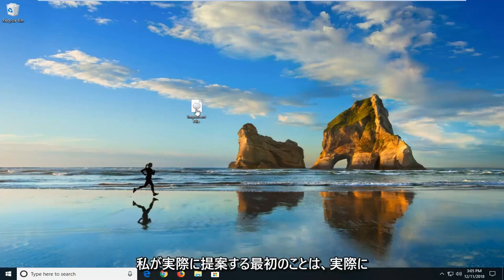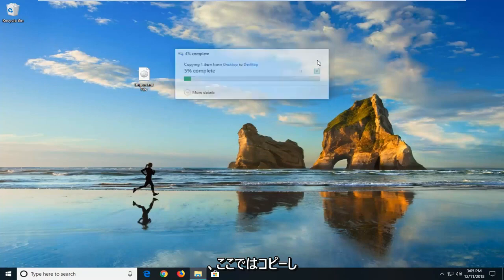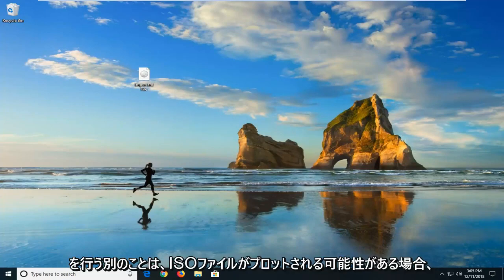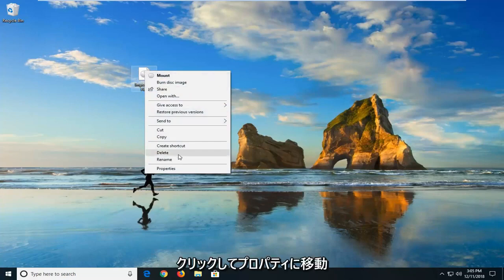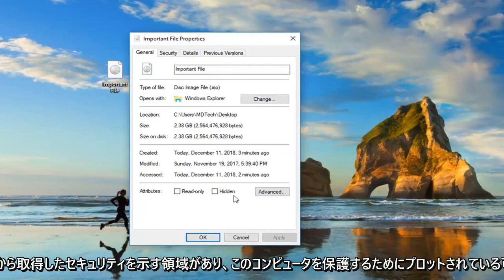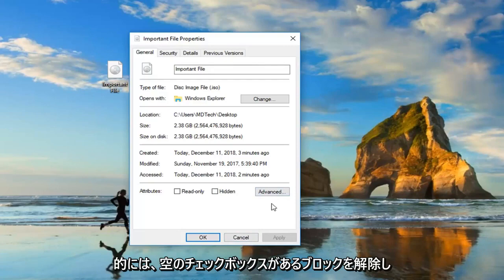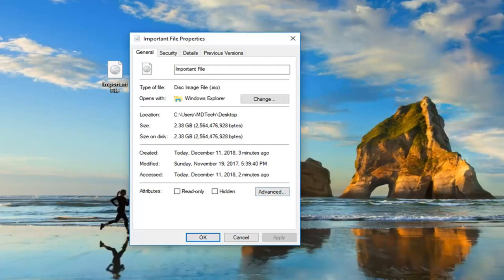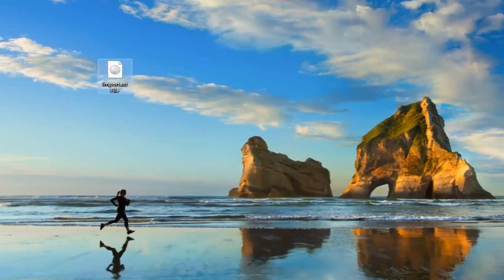修正–申し訳ありませんが、ファイルのマウントに問題がありましたWindows 11、10での問題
この簡単なチュートリアルに従って、Windows でファイルをマウントできませんでしたというエラーを修正します。

このエラー メッセージの一般的な原因:

インターネットでダウンロードした ISO ファイルがブロックされている – これが、エラー メッセージが最初に表示される最も一般的な理由です。インターネット経由でファイルをダウンロードした場合、Windows のセキュリティ機能によってファイルがブロックされた可能性があります。

ISO ファイルは既にマウントされています – このエラーが発生するもう 1 つの一般的な理由は、ISO ファイルが Windows によって既にマウントされている場合です。特定の手順では、ダウンロードが完了するとすぐに Windows が ISO を自動的にマウントする可能性があることに注意してください。
MicroSD カードがマウントに干渉している - 影響を受けるユーザーのカップルは、挿入された MicroSD メモリ カードが原因で問題が発生していると報告しています。

ISO ファイルが読み取り専用に設定されていない – 組み込みのディスク イメージング ユーティリティは、読み取り専用フラグがない場合、ISO ファイルのマウントに問題があることに注意してください。報告によると、最初の検証では特にそれを探していることが示唆されています。

ディスク イメージング ドライバーが破損している – これは、Windows 7 および Windows 8 で頻繁に発生することが知られています。影響を受けた複数のユーザーは、レジストリ エディターを使用して動作状態に修復することができました。

ISO ファイルにスパース属性が設定されている - このシナリオは通常、Windows 10 および Windows Server 2012 で発生すると報告されています。スパース属性を削除することで、問題を解決したユーザーが何人かいます。